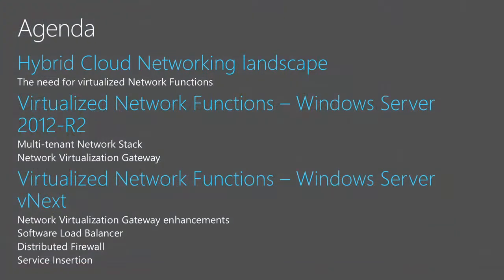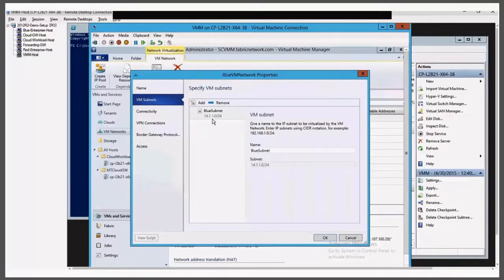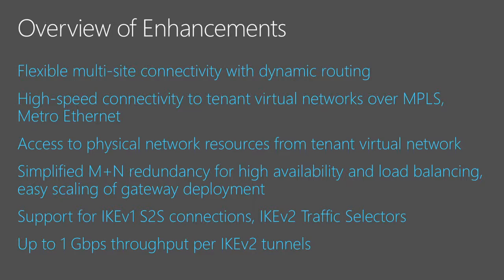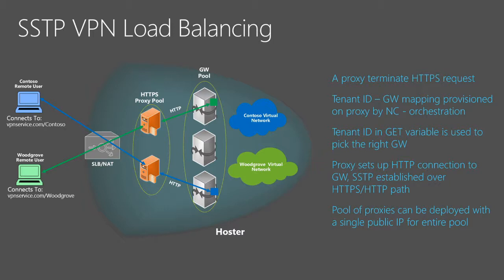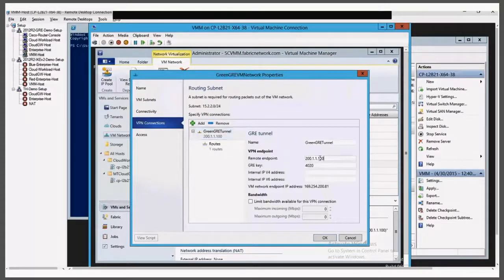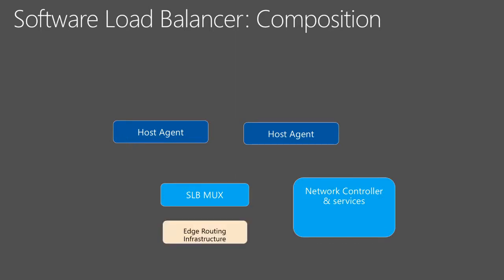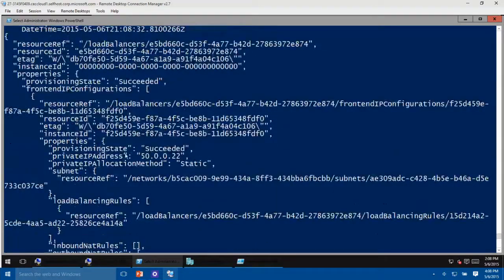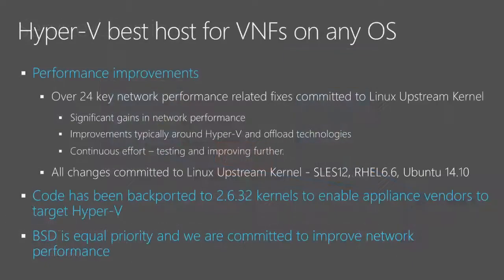Microsoft Ignite 2015 Deploying a Scalable Virtual Edge for Hybrid Connectivity with External Networ